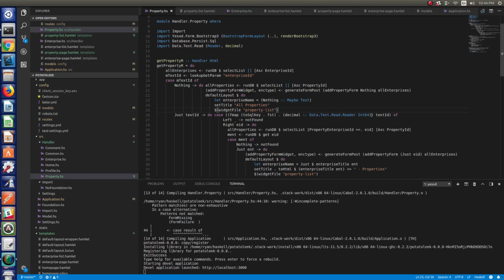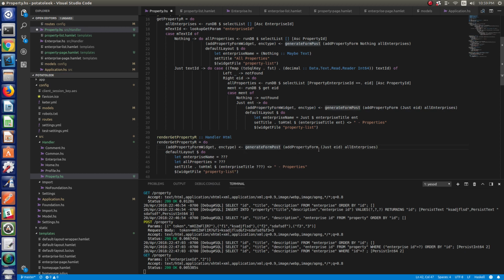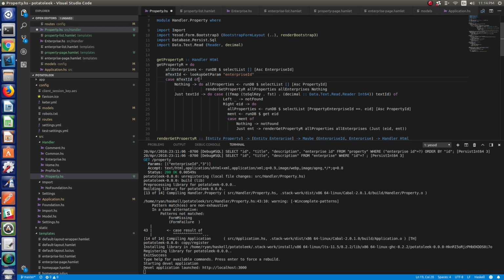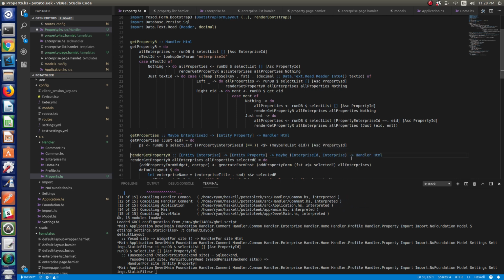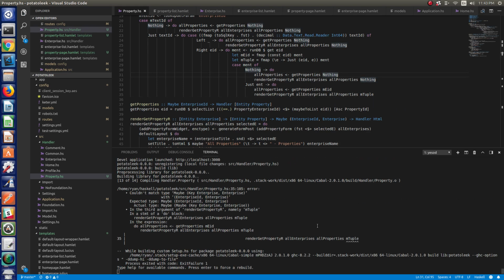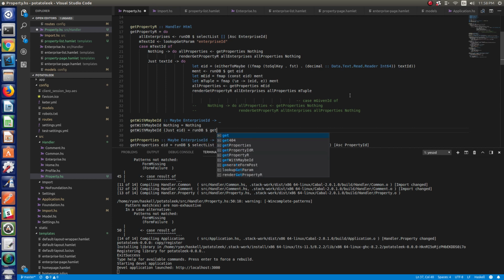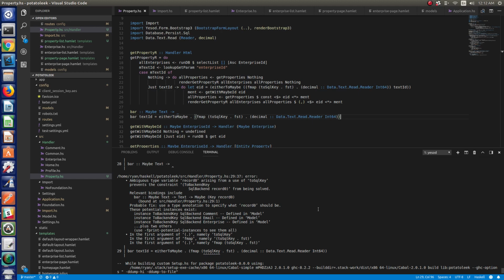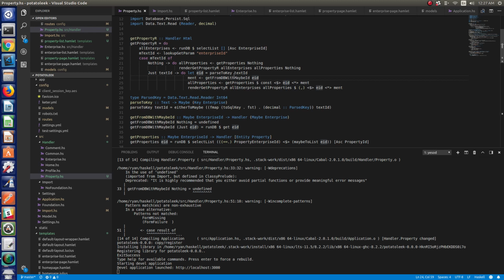Let's Refactor a Yesod Route!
Follow along as I bumble through some refactoring and eventually end up with something kinda-sorta nice.

Repo (don't worry, it's nothing impressive yet, mostly template-generated code!)